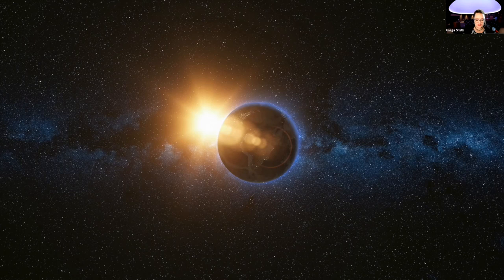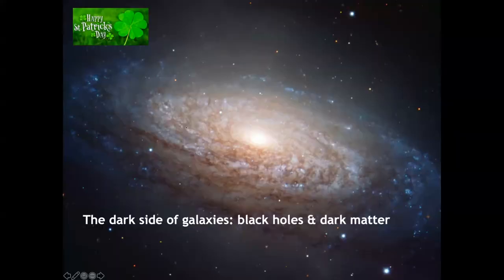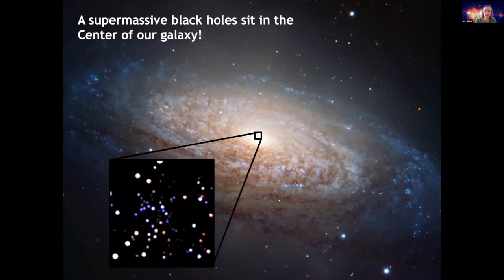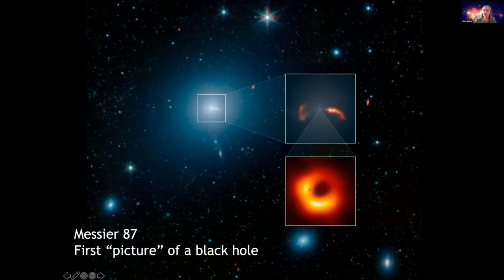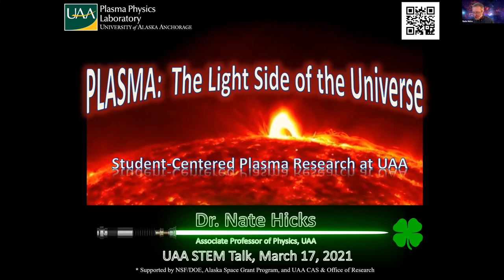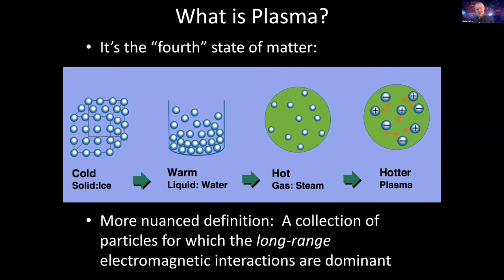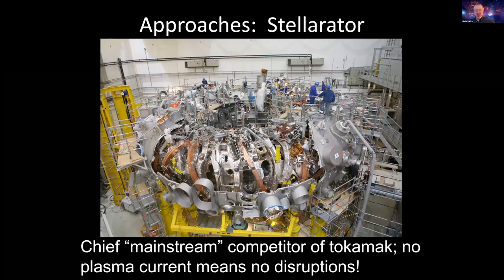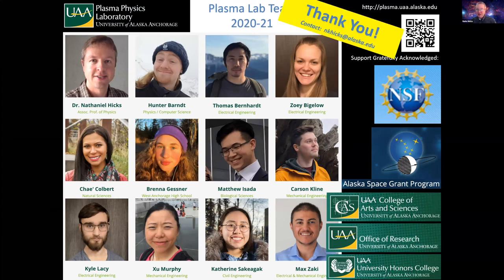UAA STEM Talk: The Light Side and the Dark Side of the Universe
A Universe Full of Mystery: Black holes and Dark Matter (Dr. Erin Hicks)

Our Universe would not be what it is today without black holes and dark matter, but by definition neither can actually be “seen”.  How then do we know they exist?  This talk will describe the evidence that has led astronomers to believe that the Universe is full of both dark matter and supermassive black holes, and will explain why studying these key components of the universe is essential to understanding the Universe in which we live.

Plasma:  The "Light" Matter of the Universe (Dr. Nate Hicks)

The plasma state of matter is the most abundant form of normal matter in the universe, by far!  It makes up stars and nebulae, lightning bolts and the aurora...and it's the main ingredient in nuclear fusion energy research that could bring the power of stars down to Earth.  How much do you know about the "fourth" state  of matter?  Join us to learn about where plasma is found in nature, how we can use it in society and technology, and how plasma scientists and engineers are working toward new breakthroughs in plasma research every day, including here at UAA.